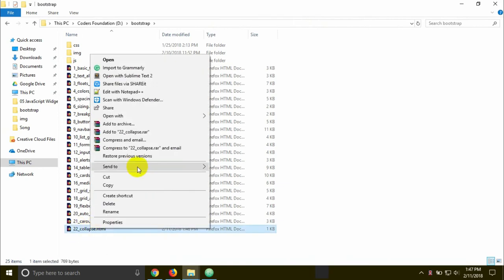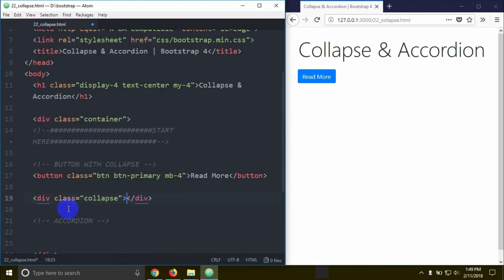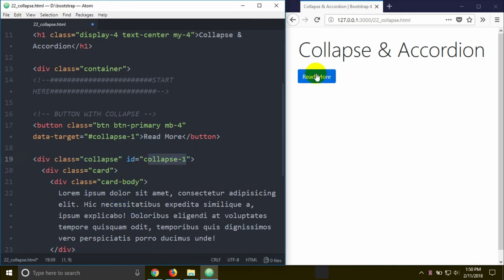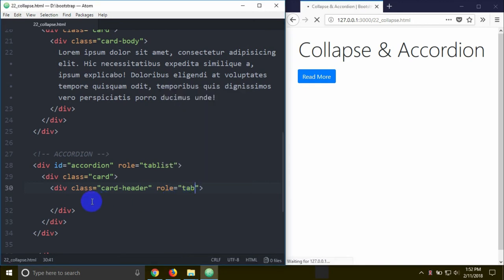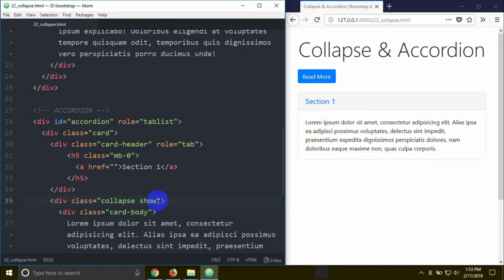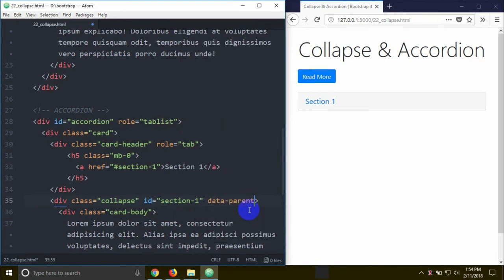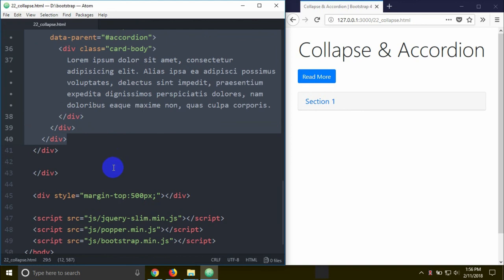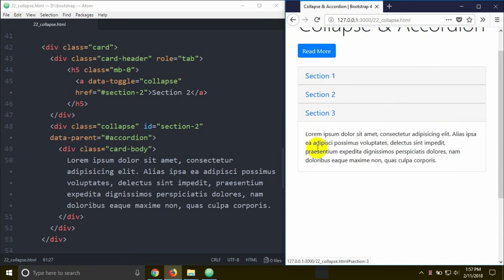Bootstrap 4 [#24] Collapse & Accordion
In this tutorial, we will learn about Bootstrap 4 Collapse & Accordion.

You can download html source files from our facebook group. If you will need any help, feel free to make a post in our group. We will try our best to help you.

Share the love, spread the word:

1) Share this free course to a friend
2) Share on Facebook